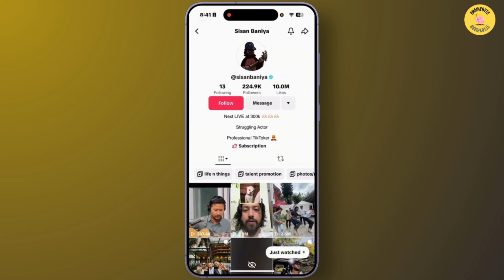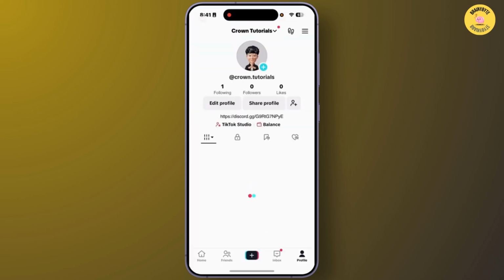How to Find Someone's Phone Number From Their TikTok Account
Want to find someone's phone number using their TikTok account? Whether you're asking, "Can I get a phone number from TikTok?" or looking for ways to connect outside the app, this tutorial has you covered. Learn the steps to explore profile details, linked accounts, and more. Watch now to see how you can find a phone number from a TikTok account today!

Timestamps:
00:00 How to Find Someone's Phone Number From Their TikTok Account
00:06 Can I Get a Phone Number from TikTok?